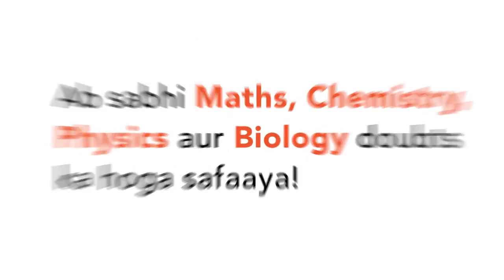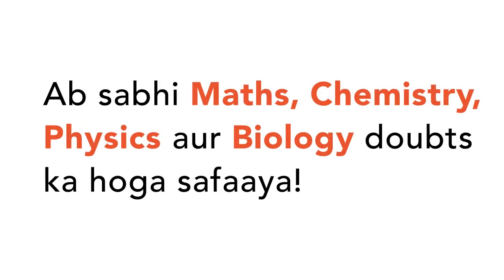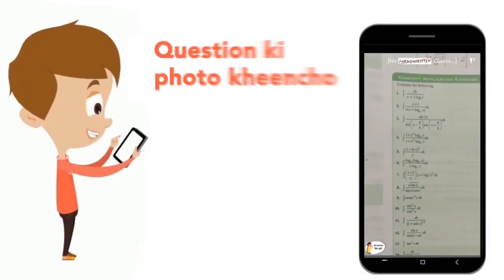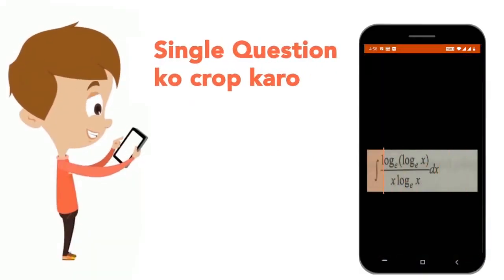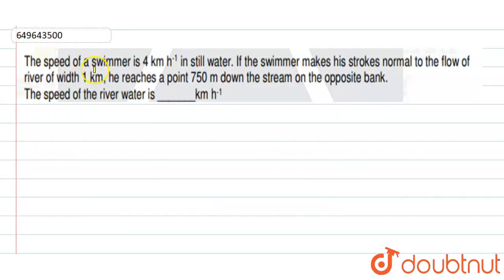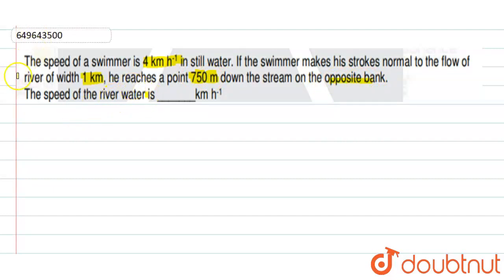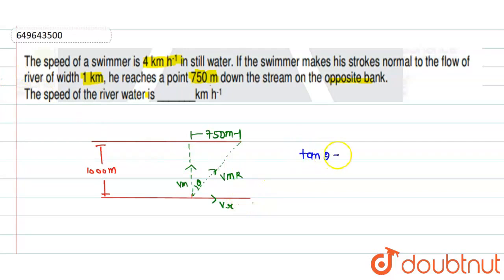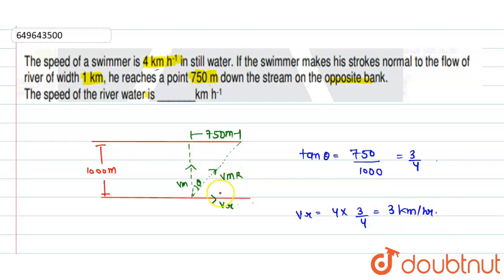The speed of a swimmer is 4kmh^(-1) in still water.If the swimmer makes his strokes normal to th...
The speed of a swimmer is 4kmh^(-1) in still water.If the swimmer makes his strokes normal to the flow of river of width 1km,he reaches a point 750m down the stream on the opposite bank. The speed of the river water is _____ km h^-1
Class: 12
Subject: PHYSICS
Chapter: JEE MAINS 2023 JAN ACTUAL PAPER
Board:IIT JEE

👉 Have Any Query? Ask Us.